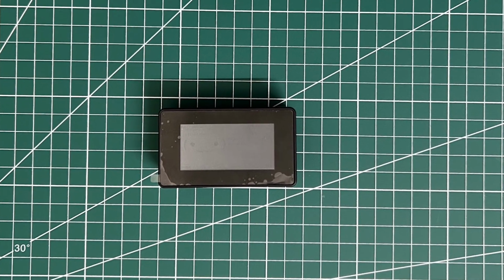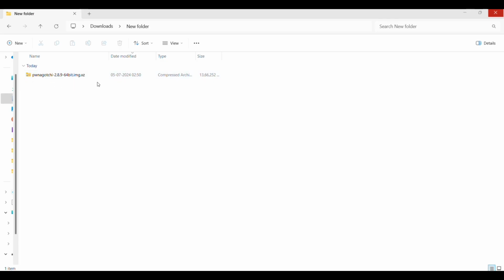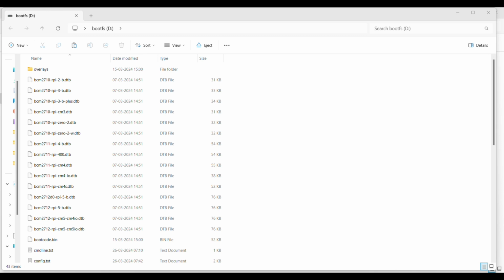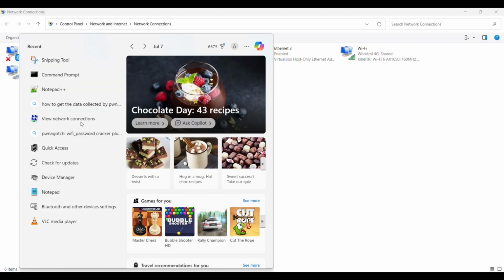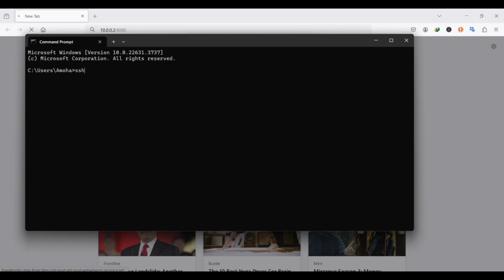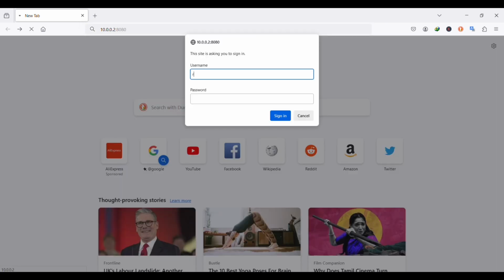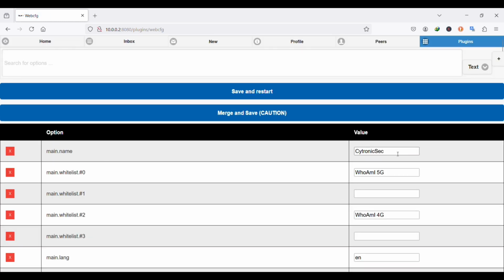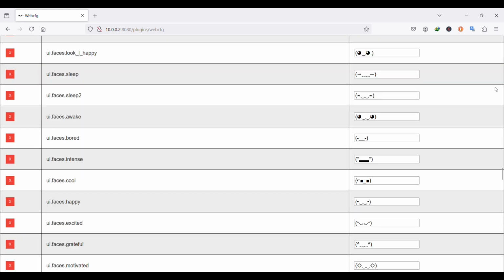Making of Pwnagotchi a complete tutorial.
This is a complete end to end making and setup of Pwnagotchi. Pwnagotchi is a device powered by A2C and integrated with bettercap, designed to run on a Raspberry Pi Zero W. It functions by learning from nearby WiFi networks to gather crackable WPA key material. This data is obtained through passive sniffing or active attacks like deauthentication and association. The captured material is stored as PCAP files on disk, containing various types of handshakes (full and half WPA handshakes, PMKIDs) that can be processed by hashcat for cracking purposes.

Raspberry pi zero 2w and waveshare e-ink display v4 2.3inch are used to make pwnagotchi and placed in a case for flexibility & mobility. The pwnagotchi latest image and other necessities can be downloaded

Note: In video, it is mentioned “waveshare_3” as ui.display.type in the config.toml file but it can be specified as waveshare_4. For safe side I mentioned waveshare_3, later I replaced it with waveshare v4 as I am using waveshare version 4.